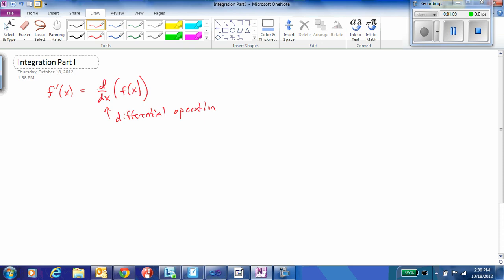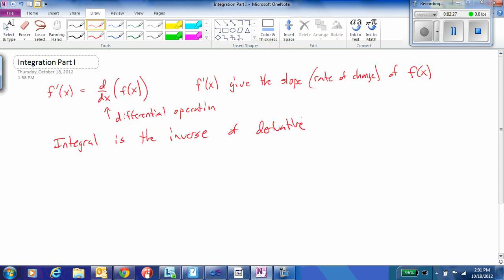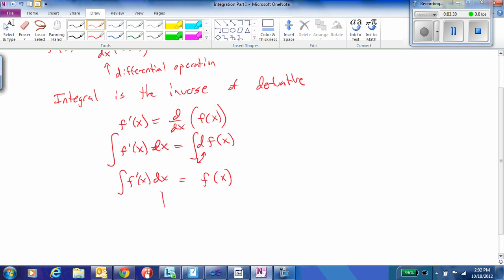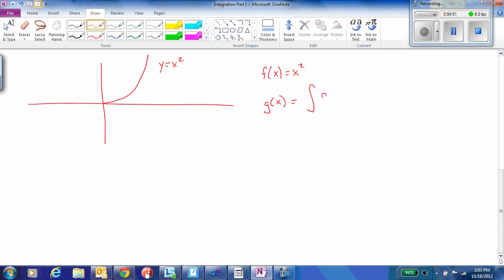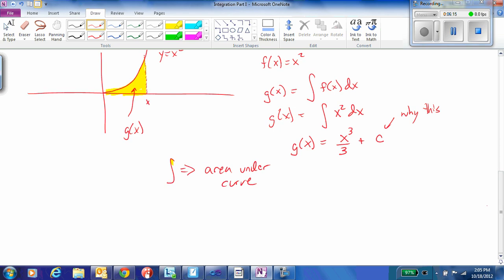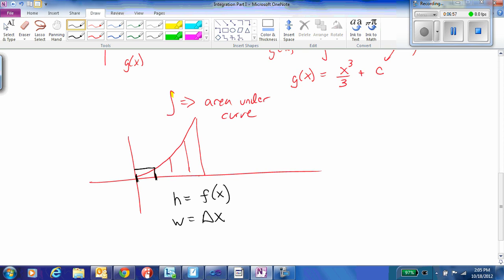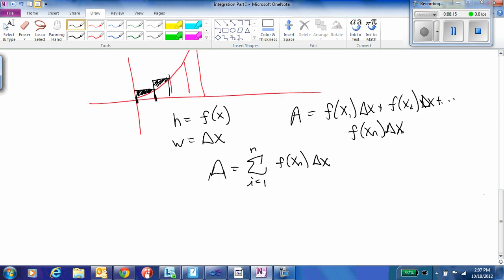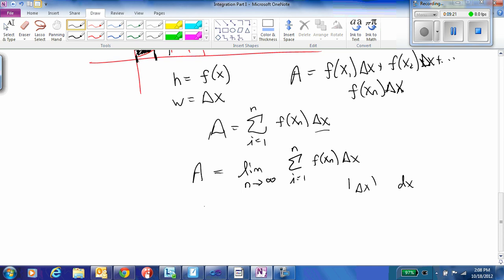Integrals Part I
Basic definition of an integeral